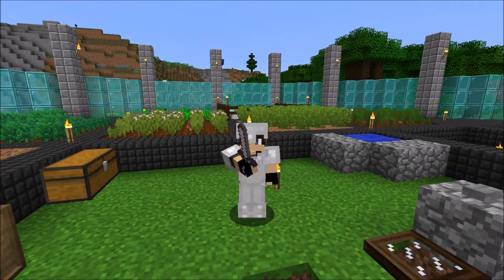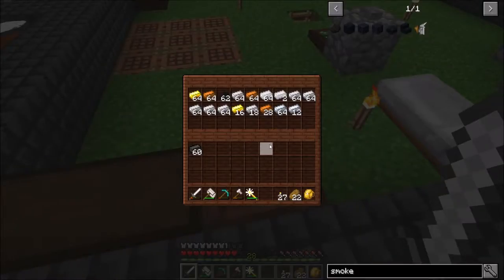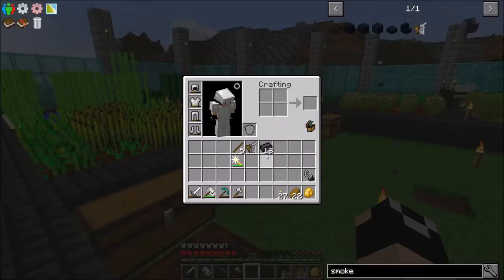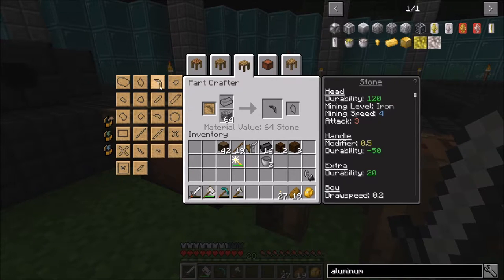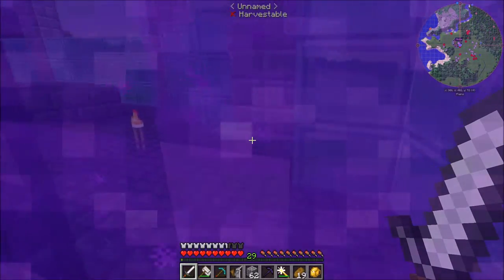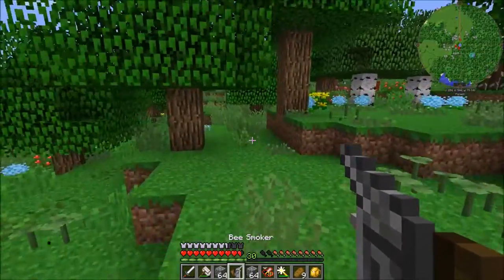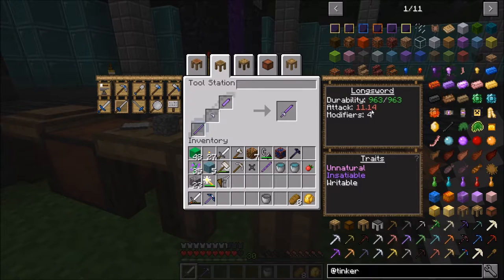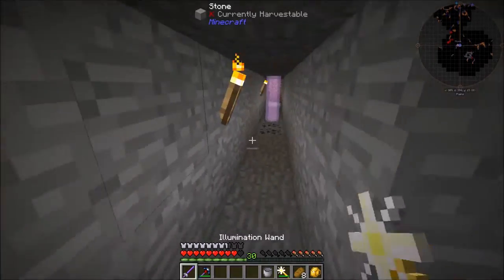Direwolf 20 1.10 Let's Play Ep. 3: Tinker's Constructs and the Nether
Time to upgrade our tools and weapons, start tinker's constructs, and dive into the nether for some materials.  In addition, we are moved into where our new base will begin being setup!